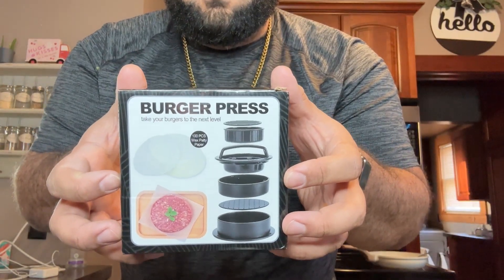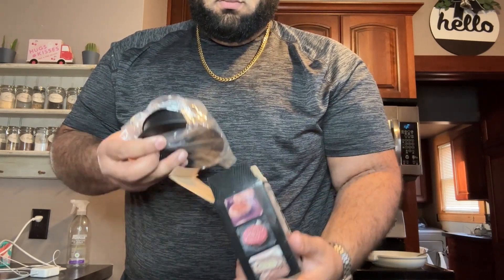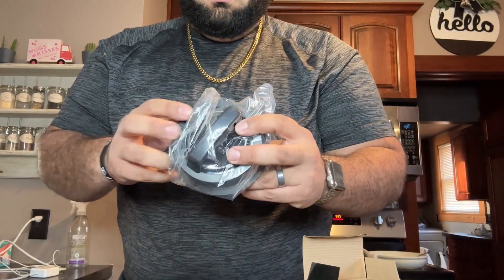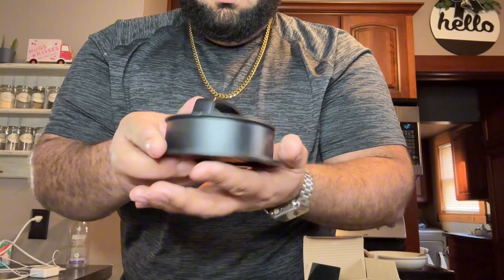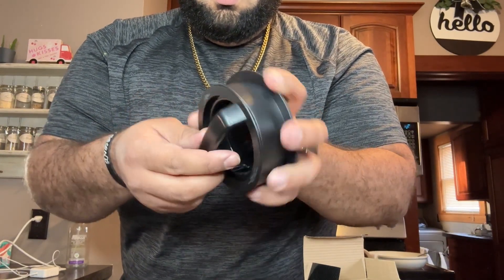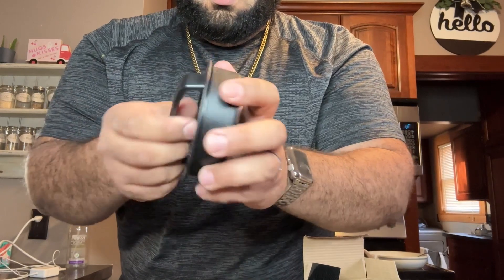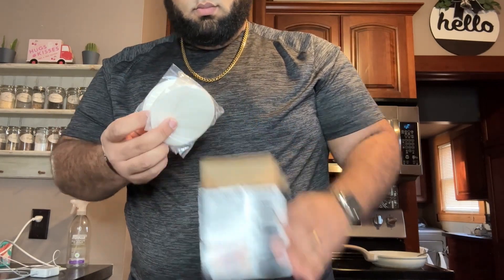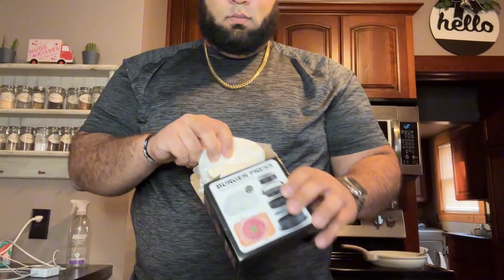Hamburger Press Patty Maker, Burger Press, Review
🔥 View Current Price: ➡️

Review of Hamburger Press Patty Maker, Burger Press, 3 in 1 Non-Stick Meat Beef Veggie Hamburger Mold, Kitchen Gadgets to Make Patty for Stuffed Slider BBQ Barbecue Grilling